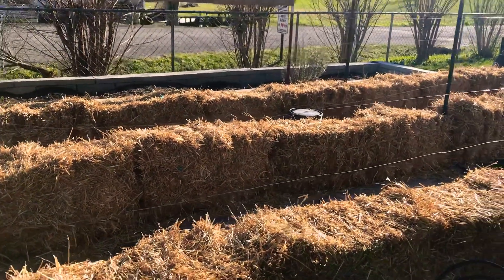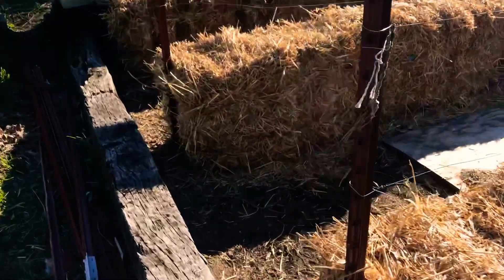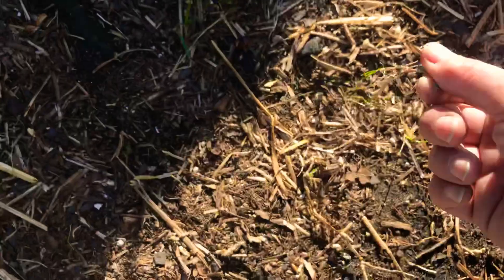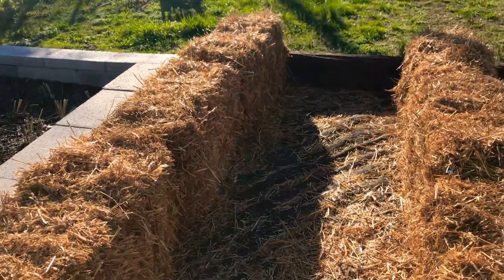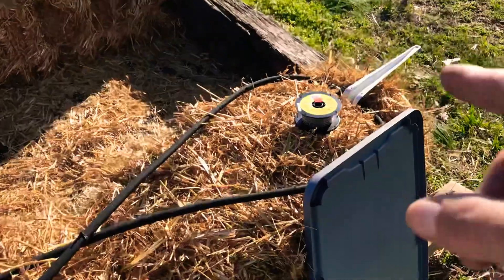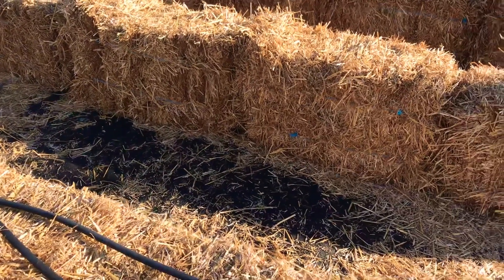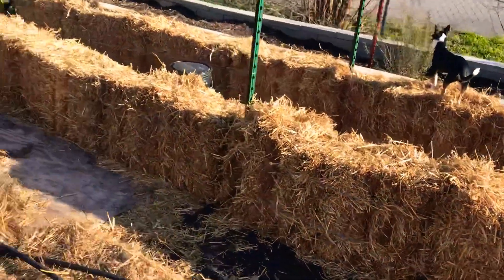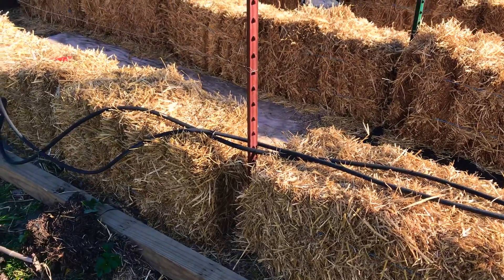Setting Up The Straw Bale Garden -Day 1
Excited it’s that time of year again. Getting ready for straw bale gardening.